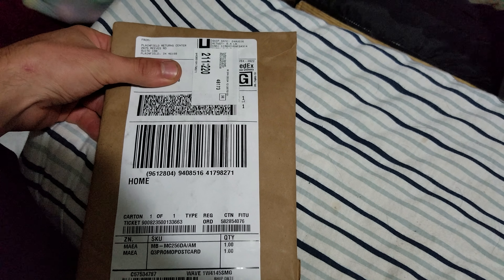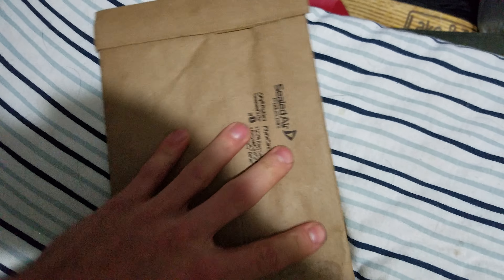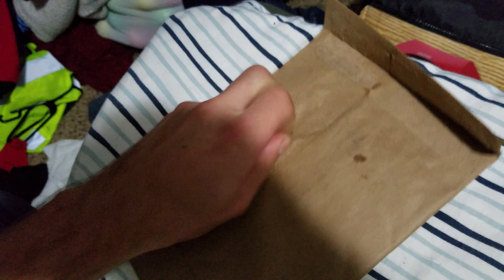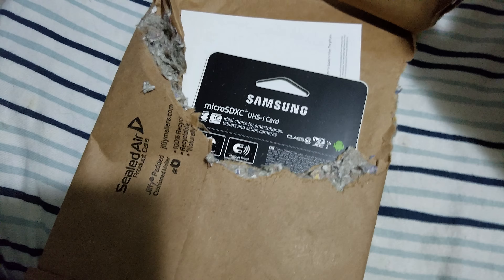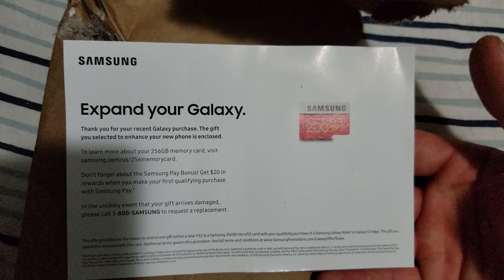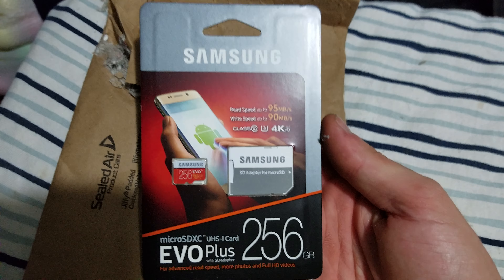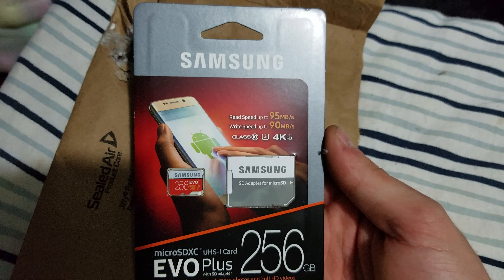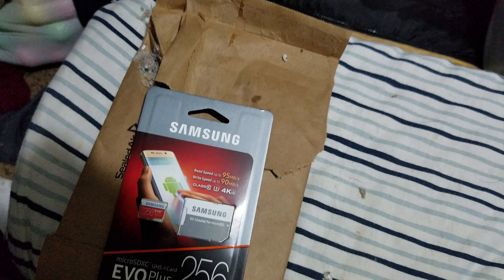Samsung Galaxy Note 7 promotion 256GB memory card arrived!!